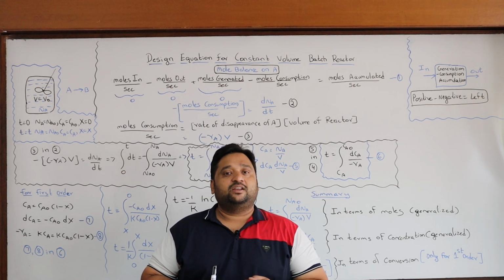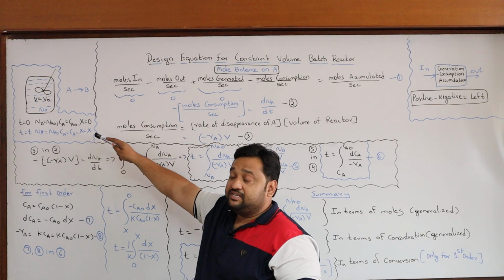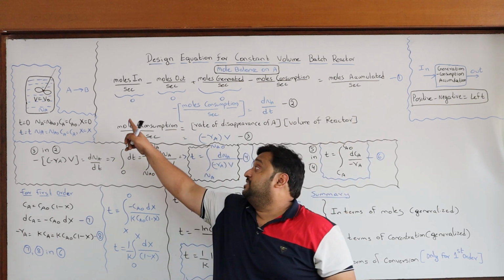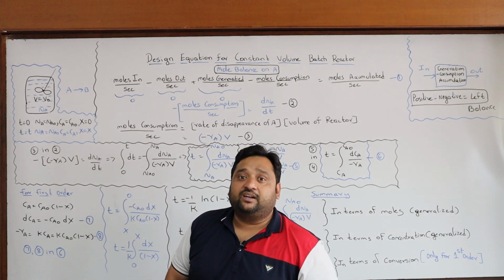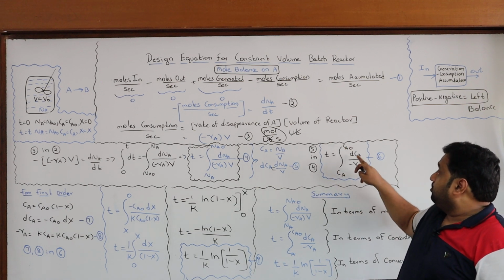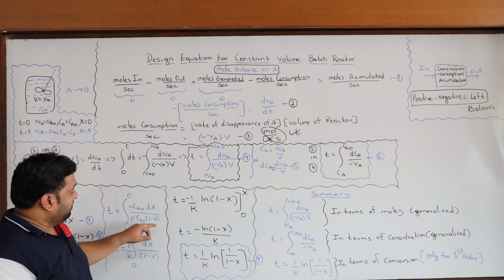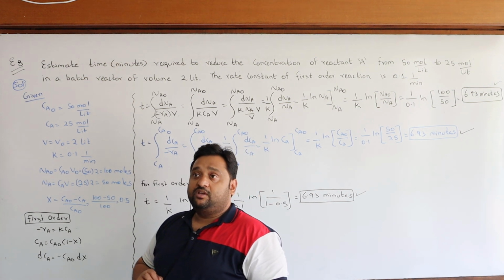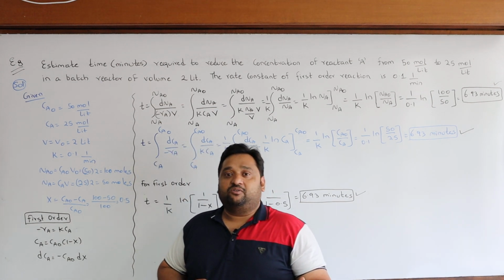CRE Lec 28: Design of Batch Reactor..In terms of Moles/Concentration/Conversion..Solved Problem